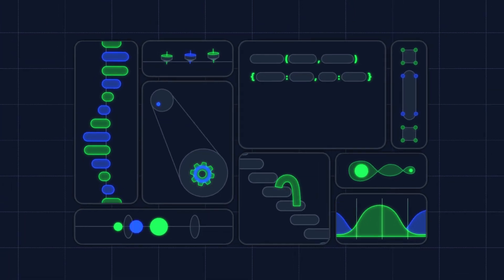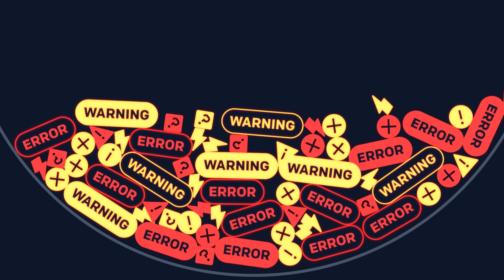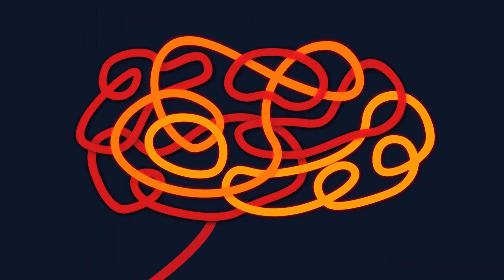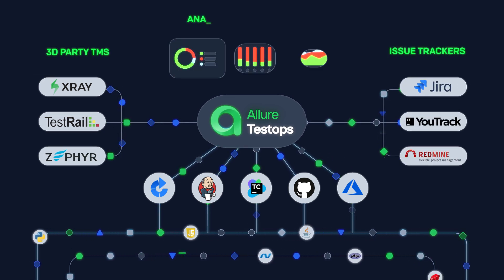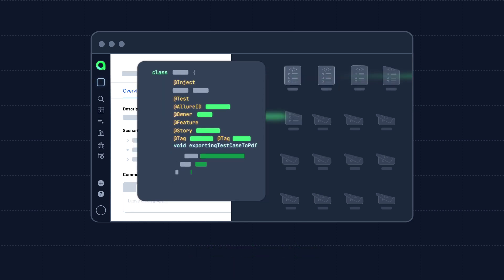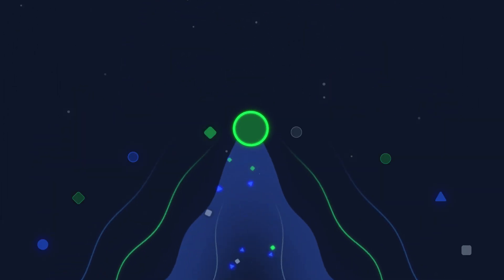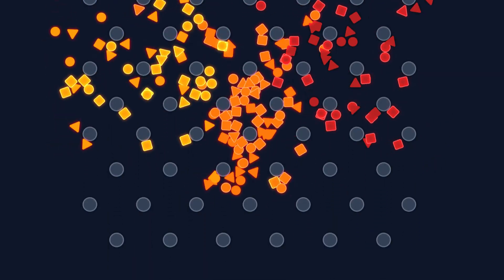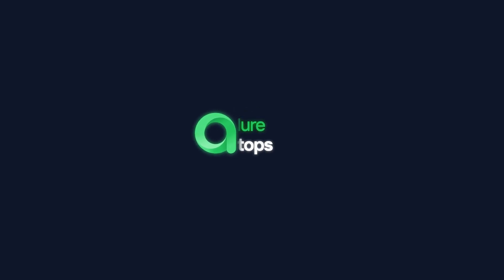Allure TestOps, the DevOps-ready Testing Platform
Write tests. Allure TestOps handles the rest!

Explore the superpowers of Allure TestOps, a test management platform built to skyrocket your automated testing, reduce every feature time-to-market, and bring the new vision to how testing is done.